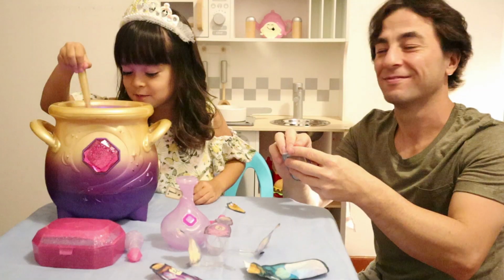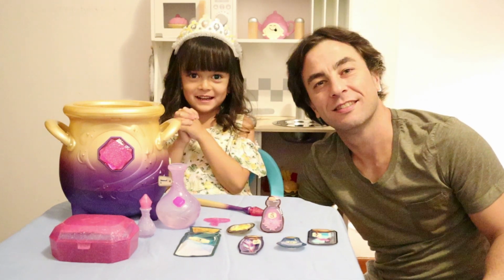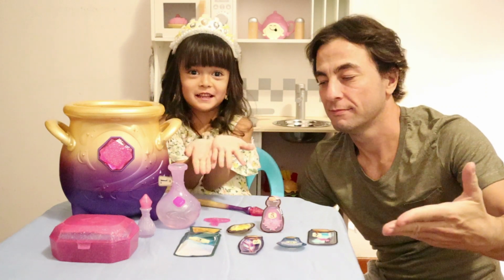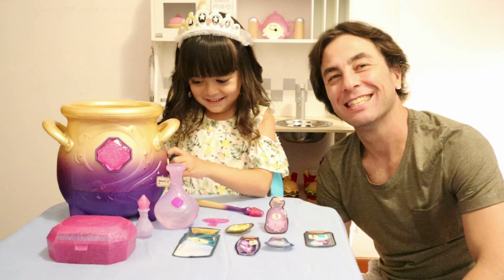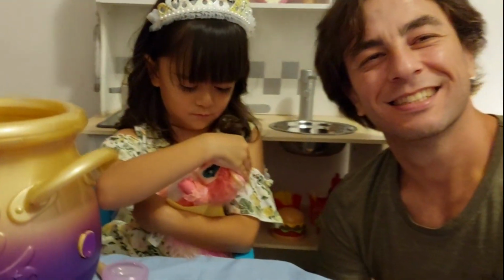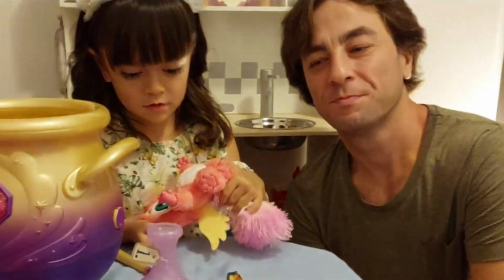Solen creates a Magic Mixies out of a Magic Cauldron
Solen mixes some ingredients in a Magic Cauldron to Make a Potion from which a Magic Mixie appears!
Happy Cookie Solen!